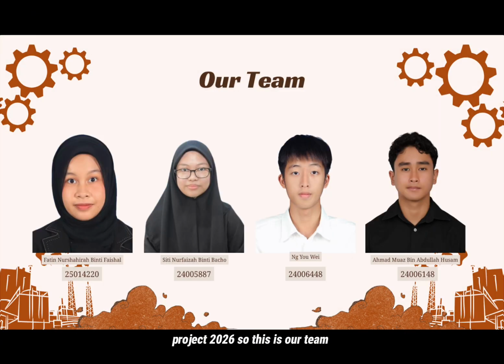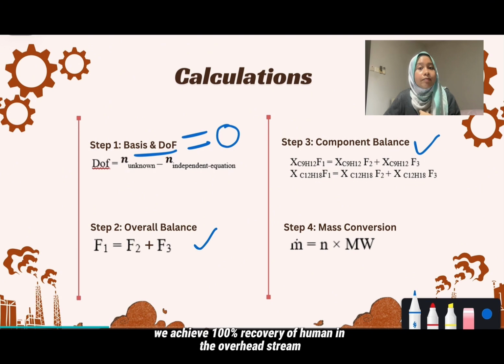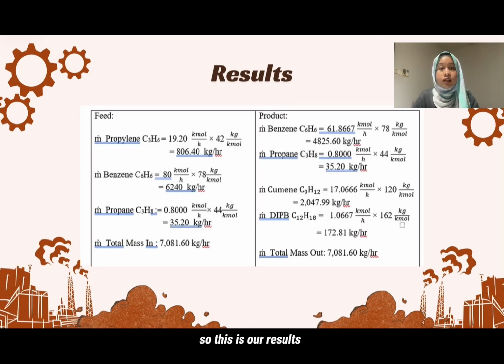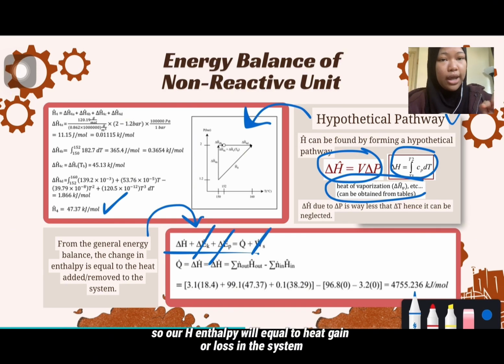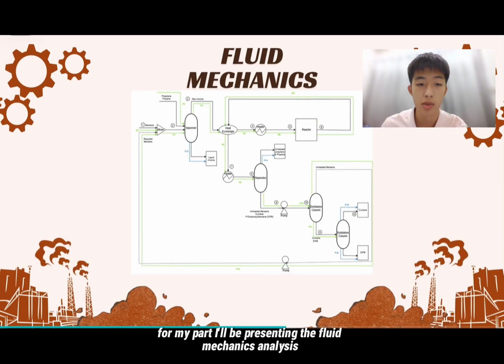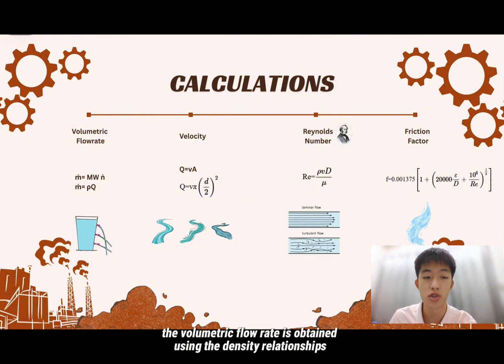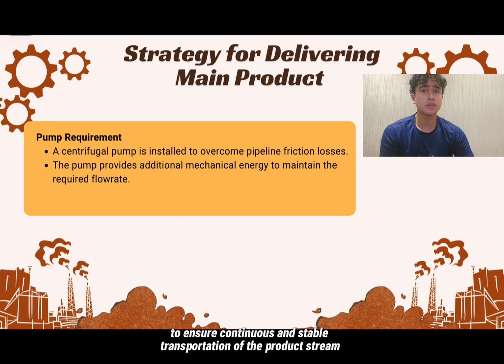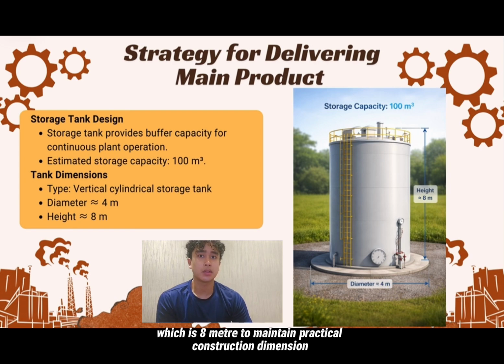G2C Integrated Design Project